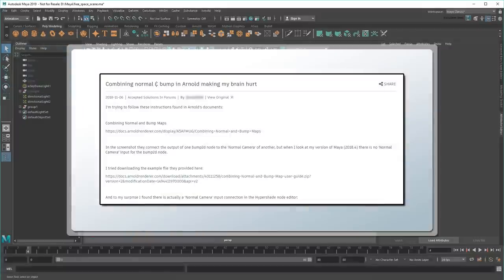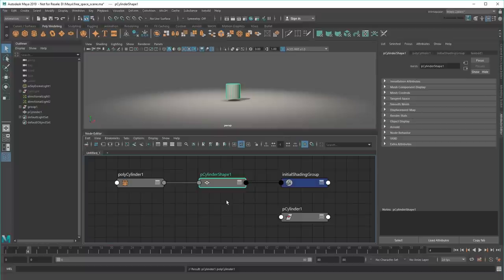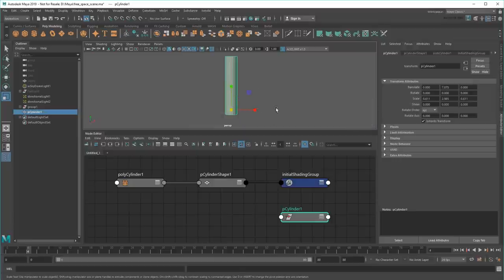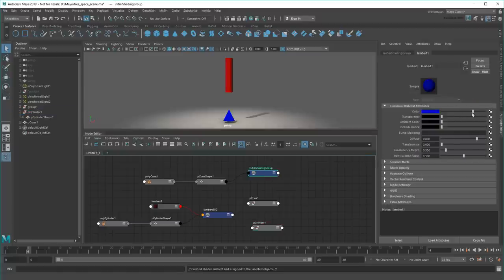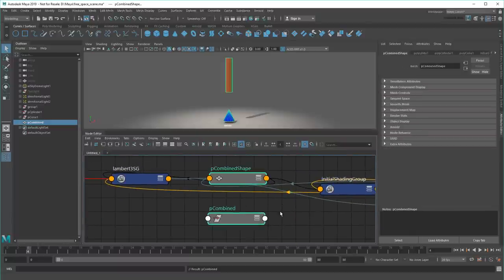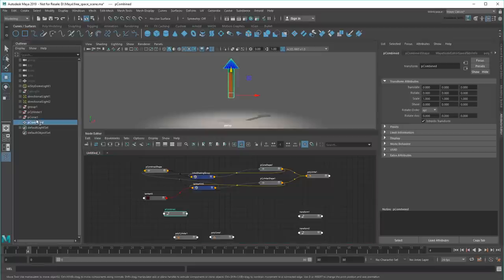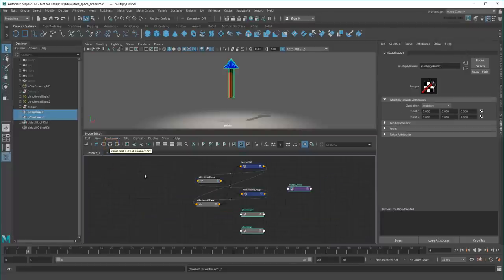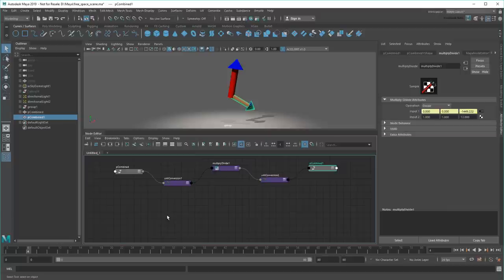What are nodes and connections in Maya?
In this video, I step you through the basics of Maya's DNA - the Node Graph.  I show how performing commands in the UI creates or alters nodes in the graph, and then show you how to edit those nodes directly to get some custom behavior.